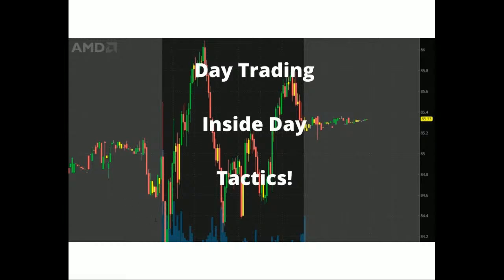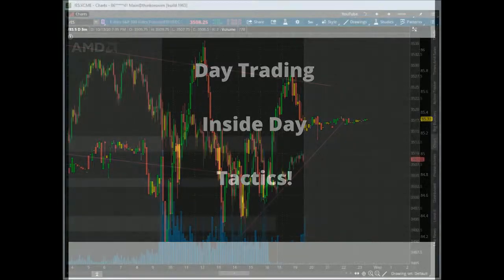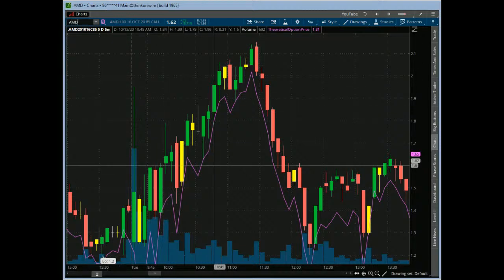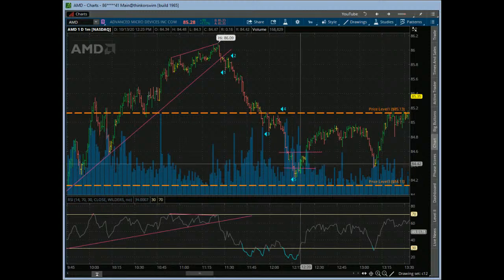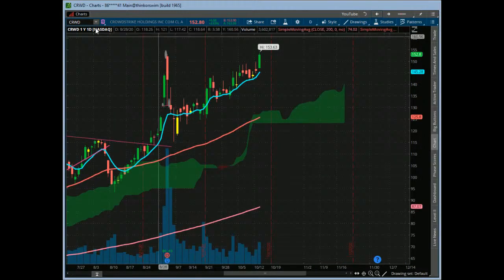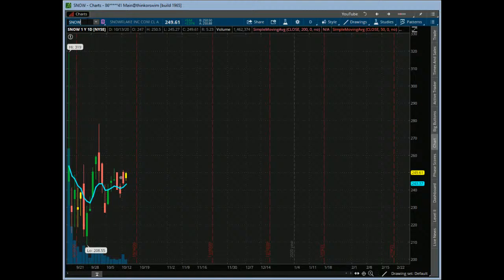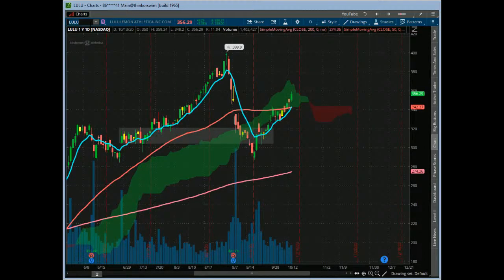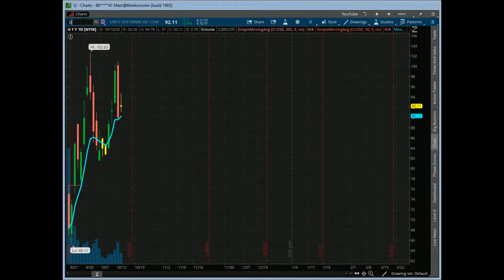Day Trading Inside Day Tactics!